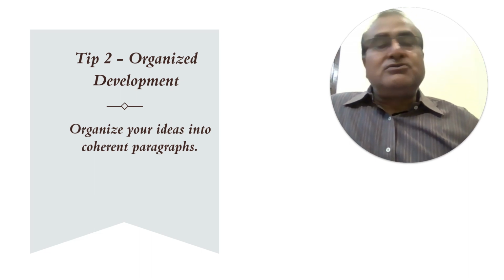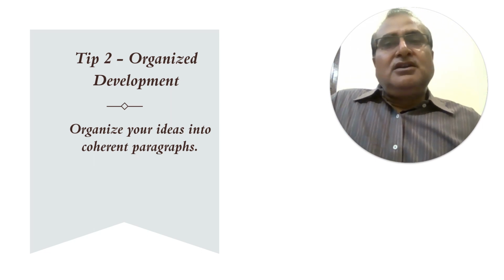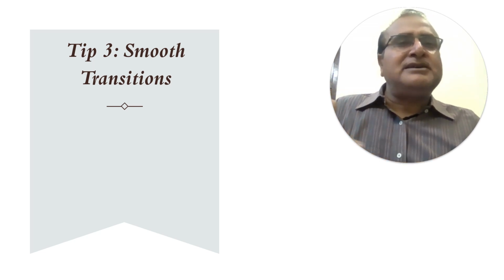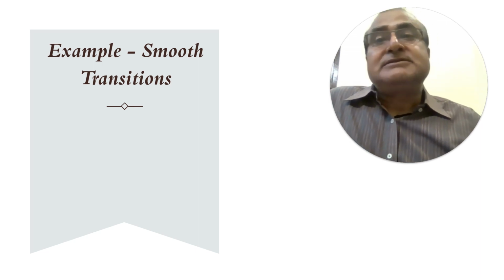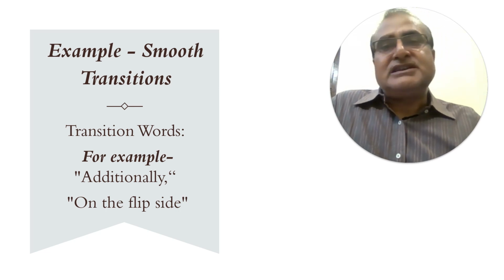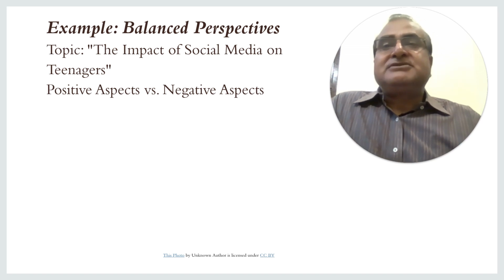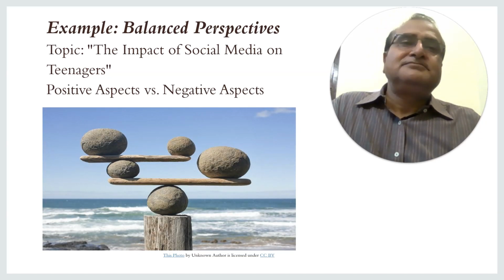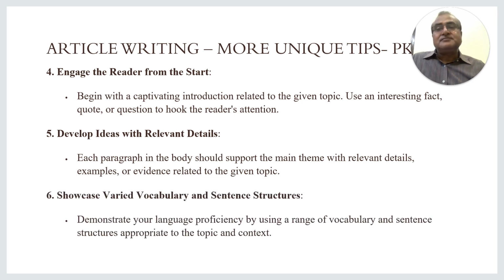CBSE ENGLISH CORE Class XII-ARTICLE WRITING. Valuable TIPS to write in better way scoring 100% marks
In today's presentation, we explored essential tips and strategies to excel in article writing for the CBSE Class XII English Core examination. By incorporating these tips into your article writing approach, you can enhance your language proficiency and communication skills, ultimately achieving success in the CBSE Class XII English Core examination.
Remember, article writing is not just about conveying information – it's an opportunity to express your thoughts creatively and persuasively. Practice regularly, refine your writing techniques, and embrace the art of effective communication through articles.
Best of luck on your journey to becoming proficient article writers. Let your words inspire and influence others positively!